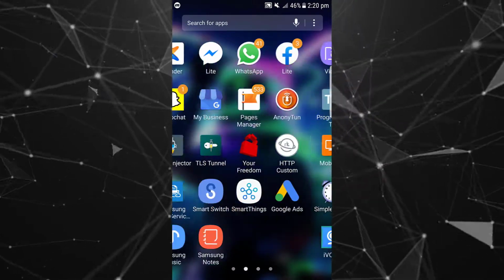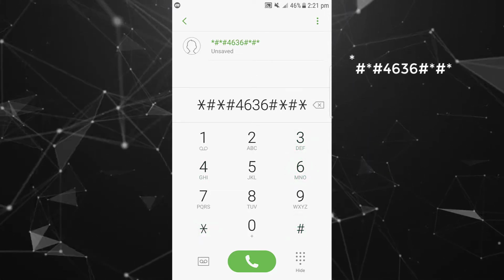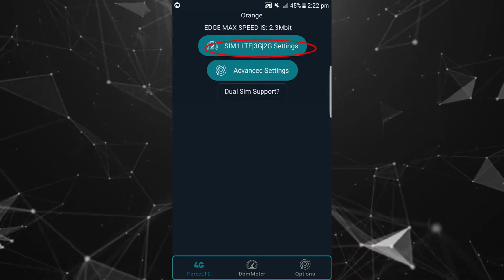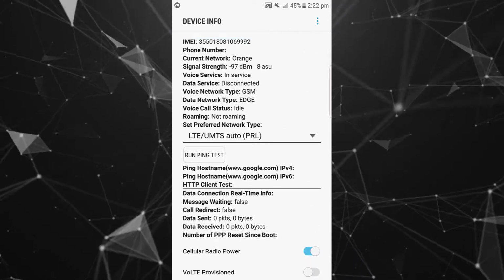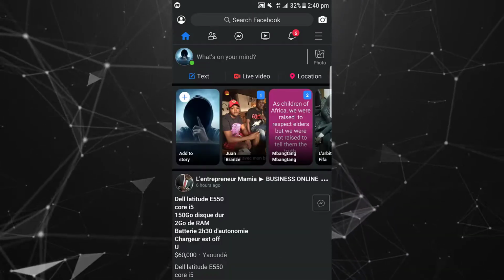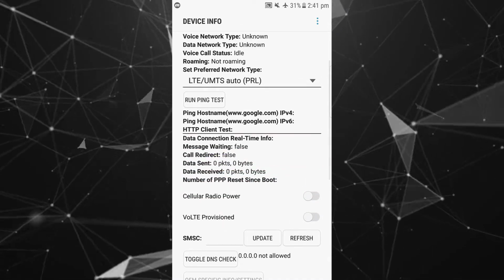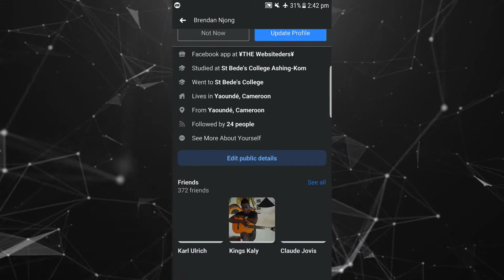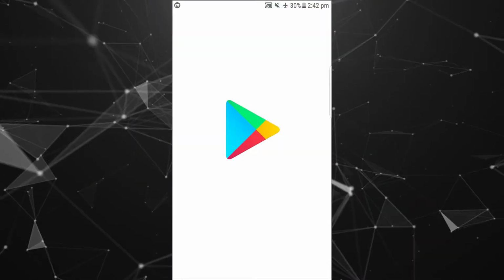How To Use Mobile Data With Airplane Mode Activated On Any Android Device (No Root/Apk)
Hey Tech Lovers, IQcodec wishes you a happy week end in advance with this spacial video.. So as the title says "How To use mobile data with airplane mode activated on any android device". Don't freak out because you gonna be surprised.

           After reading the title it would seem as this is impossible, but that's going to change after you have viewed this.. We have explained every step in the video for proper understanding...
So you going to be able to browse on the internet using your mobile data while airplane mode is activated on your device, you are not going to need any root or apk for this.
   Download Link of Necessity
        USSD CODE for Low Android Versions: *#*#4636#*#*
Please follow my lead in the video, and comment in case you encountered any problem at a given area.